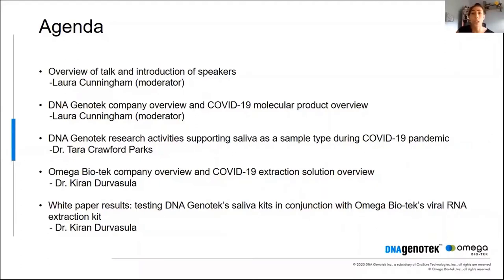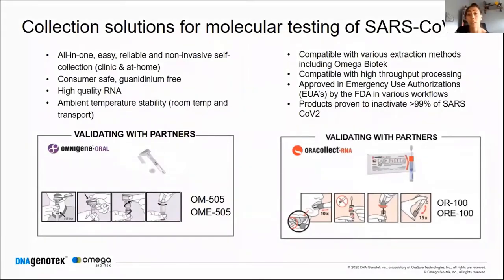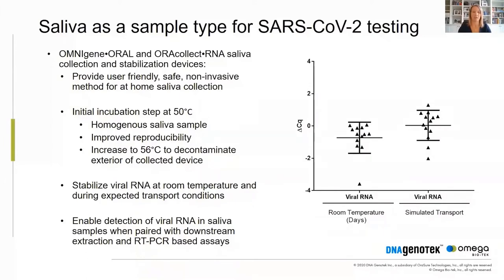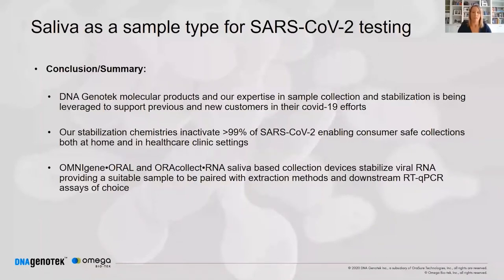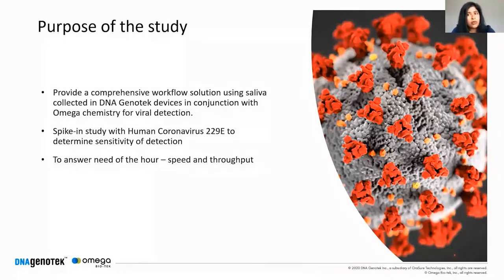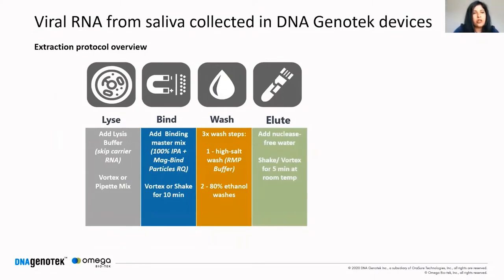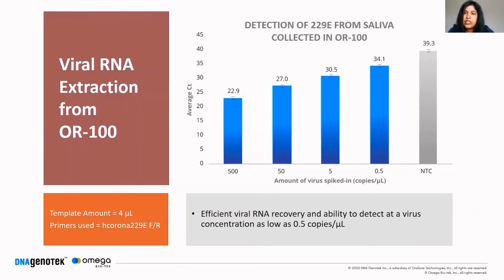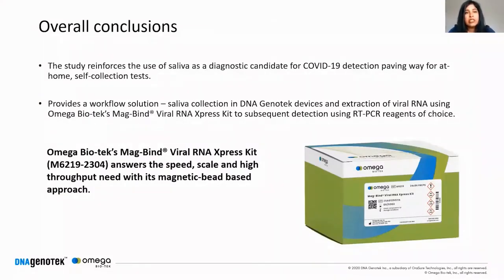Saliva as a diagnostic tool for COVID-19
A comprehensive extraction-based workflow from collection to detection.

During the webinar, DNA Genotek’s Dr. Tara Crawford Parks and Omega Bio-tek's Dr. Kiranmai Durvasula presented the findings from their recent study verifying the use of saliva collected in OMNIgene®•ORAL (OM-505) and ORAcollect®•RNA (OR-100) in conjunction with viral RNA extraction using Omega Bio-tek’s Mag-Bind® Viral RNA Xpress Kit, to enable viral detection via RT-PCR.